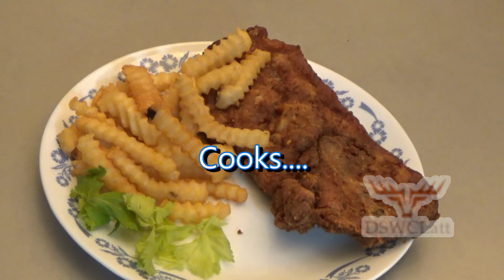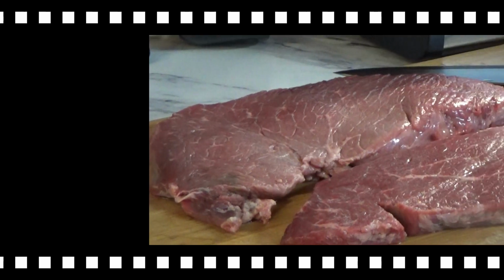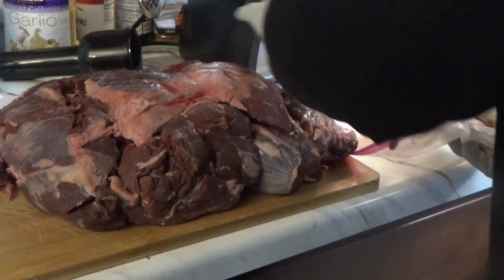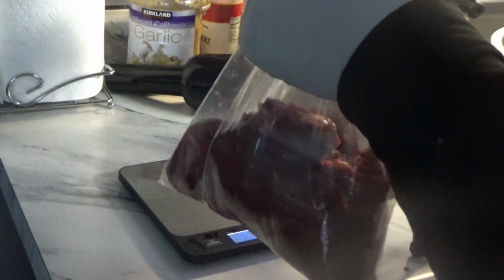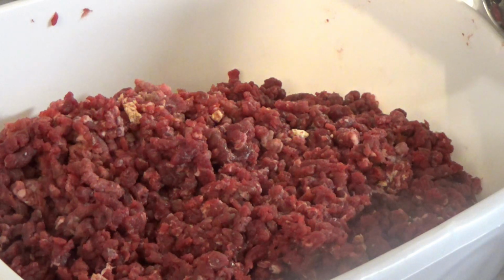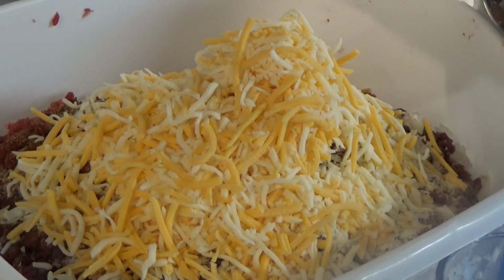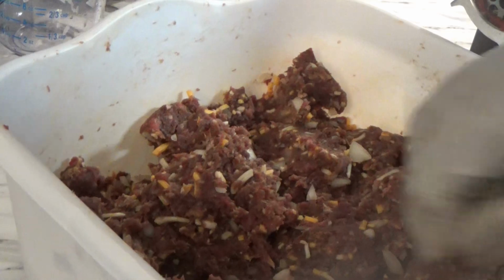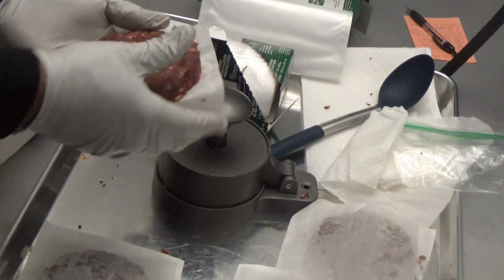Fire and Smoke Venison & Beef Burgers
How to/Entertainment/ videos
Featuring "We Are Kingz" Music by K.A.O.